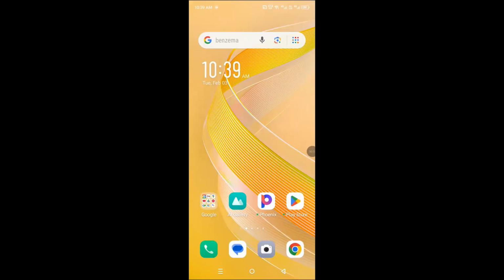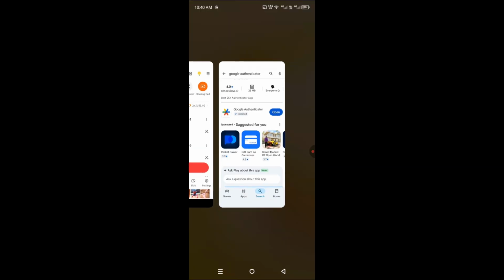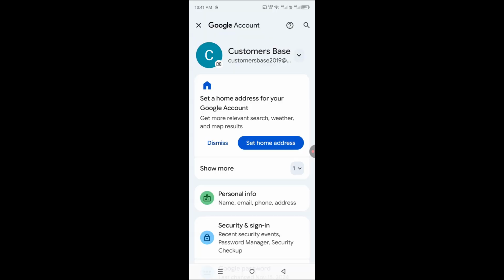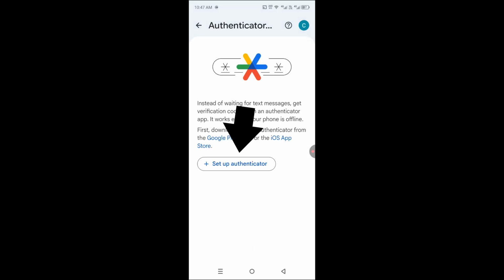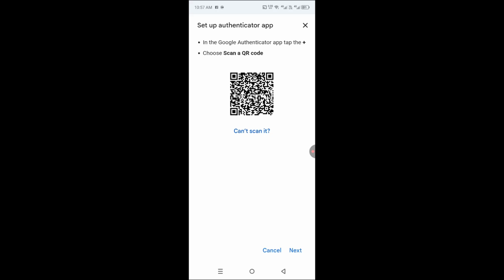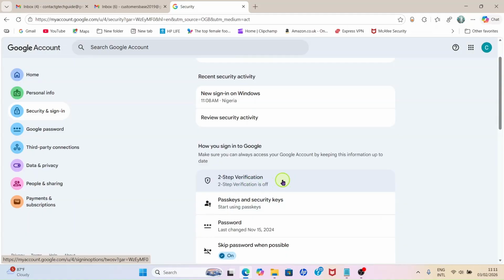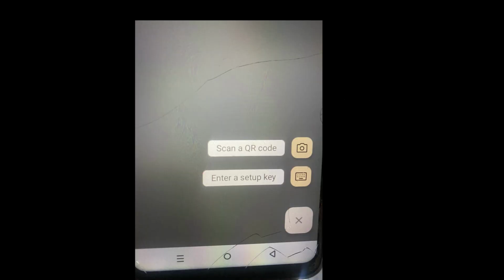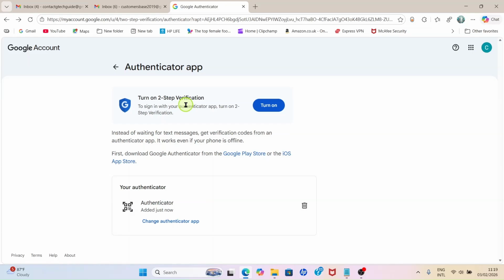How to Use Google Authenticator in Gmail - Enable 2FA in Gmail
In this video tutorial, you will learn how to Use Google Authenticator in Gmail. This is one way to enable 2FA in Gmail. 2 FA stands for two factor authentication. So, if you want to improve the security of your Gmail account, you can enable such feature. Before anyone can sign into the Gmail account on a new device, the person will be required to enter six digit code generated by Google Authenticator.

Video Chapters ⏰
00:00 Introduction to Google Authenticator use
00:17 Install Google Authenticator on Android
01:05 Gmail account profile icon
01:46 Gmail security and signin
02:12 Setup Google Authenticator
03:40 How to scan Gmail QR Code with Google Authenticator app
04:41 Verify Google Authenticator on Gmail
04:55 Turn on Authenticator app
05:14 Conclusion on use of Google Authenticator app